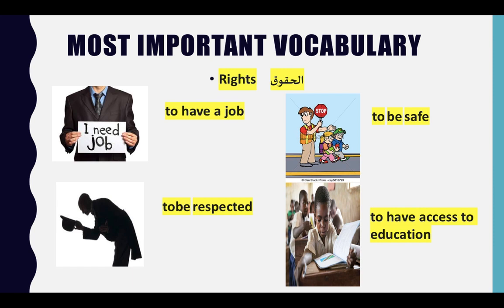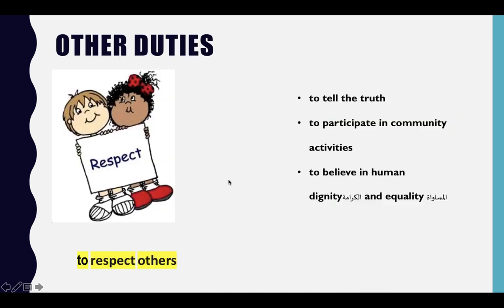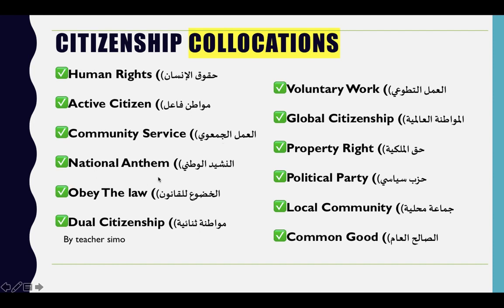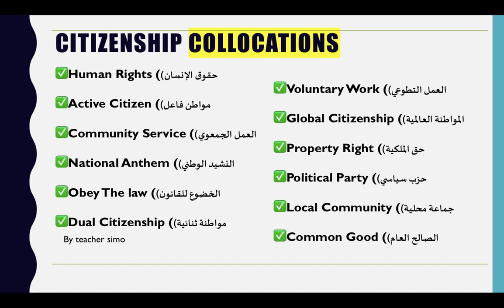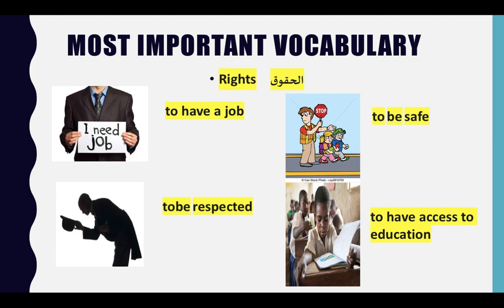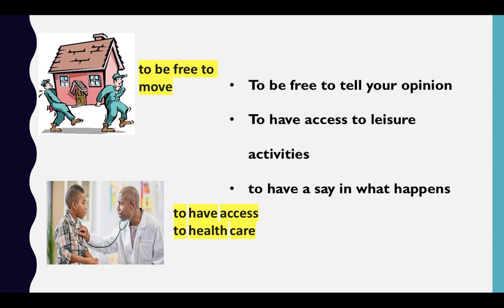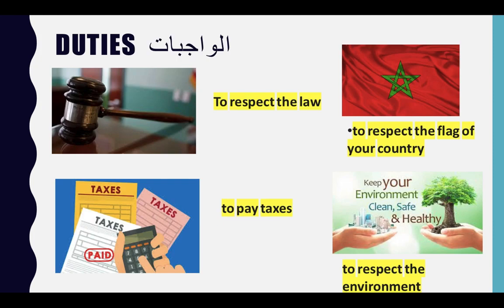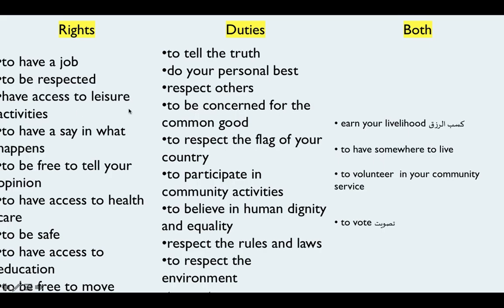UNIT 7 : CITIZENSHIP ( 2BAC ticket to English )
This video about Citizenship. I try to explain the most Important vocabulary in this unit. concerning Grammar and Function check these links